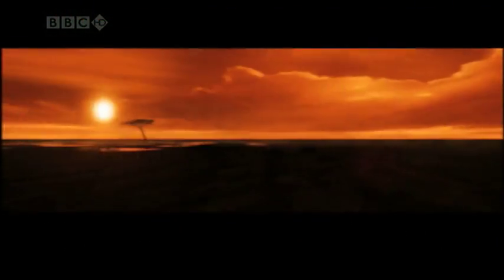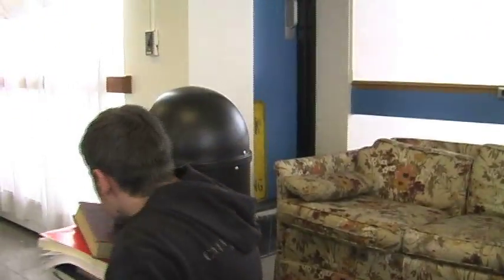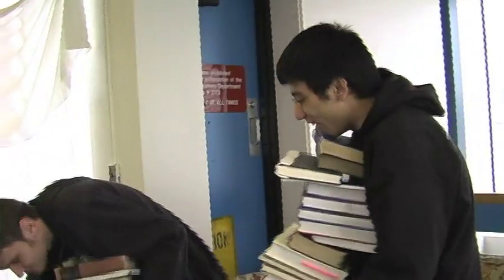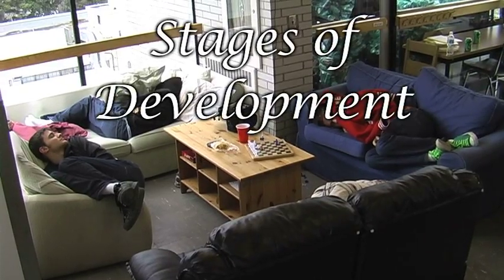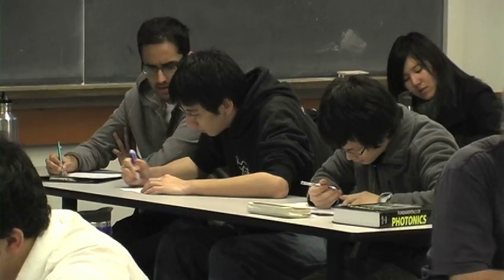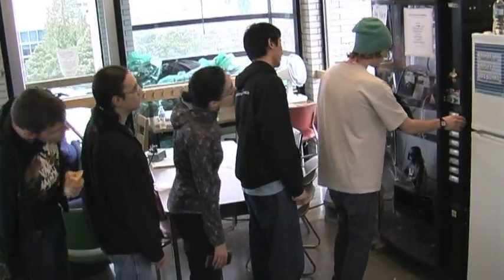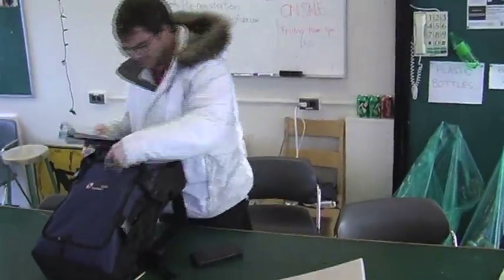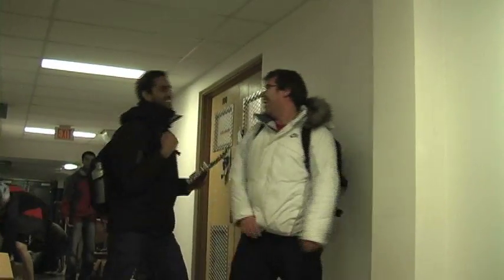Filmfeust 2010 Winner - The Natural World: The Fizzer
The Engineering Physics winning entry for the annual E-Week 2010 FilmfEUSt competition.  A Mockumentary about what makes the Fizzer such a unique species.